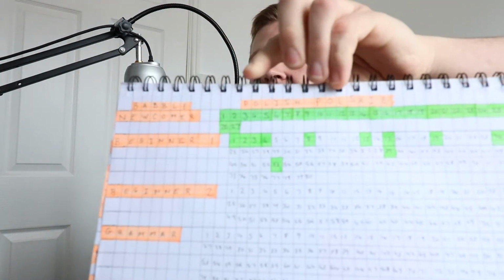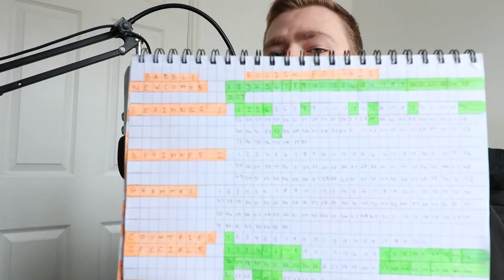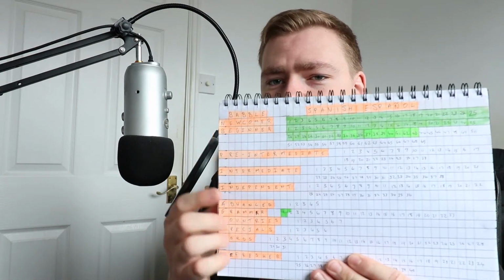Track Your Language Progress! Language Tip Tuesday #3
Think about visually tracking your language process with a language tracking sheet designed to keep you motivated in your language studies

Want to learn how to make your own vlogs? Or how to edit your videos/pictures professionally? Learn this as well as any skill you can imagine over at Skillshare! - Use this link to get 2 MONTHS for free

What I use to make these videos:
Canon 750D //
Go Pro Hero 4 //
iPhone 7 //
Rode VideoMic Go //
Laptop // (Closest model to mine)
Blue Yeti //
Gorilla Pod Tripod //
DJI Mavic Air //

Using your music:
I'm always looking for new chill/hip hop vibe music that will fit the vlogs theme.